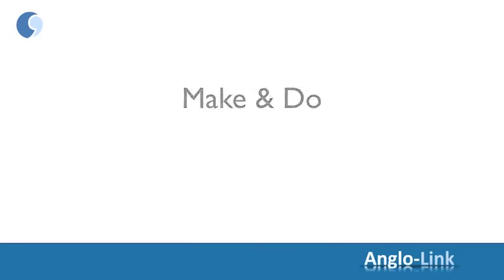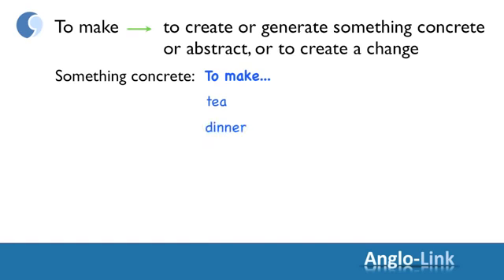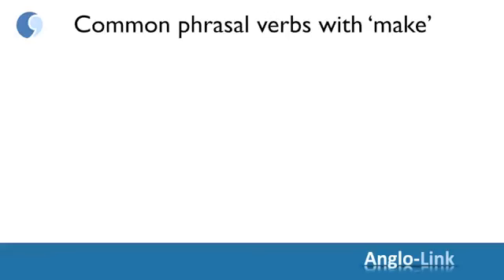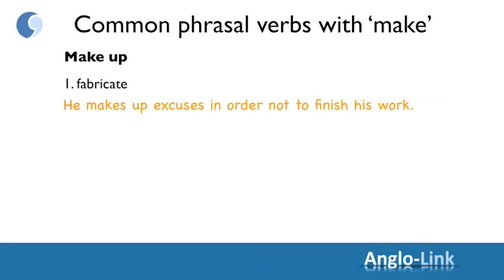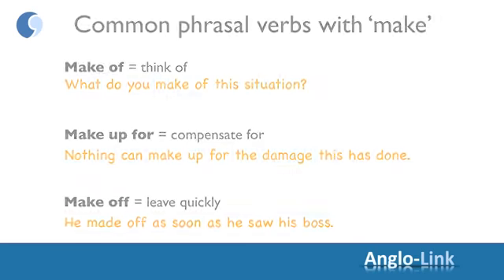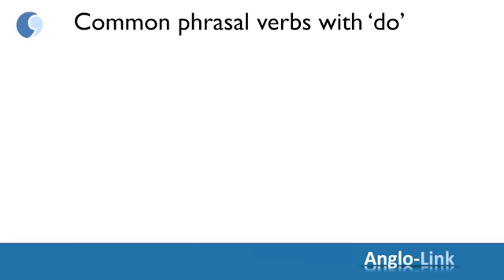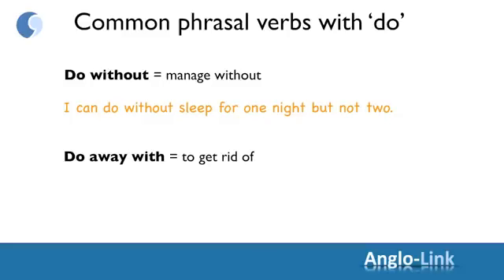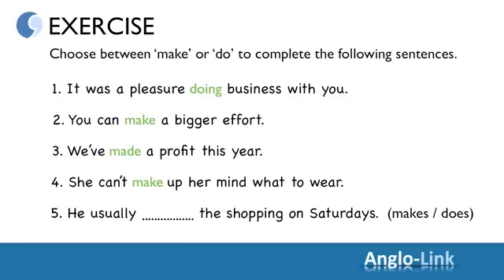Common English Expressions with 'make' & 'do'